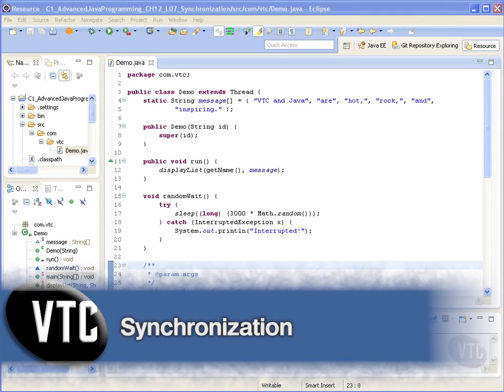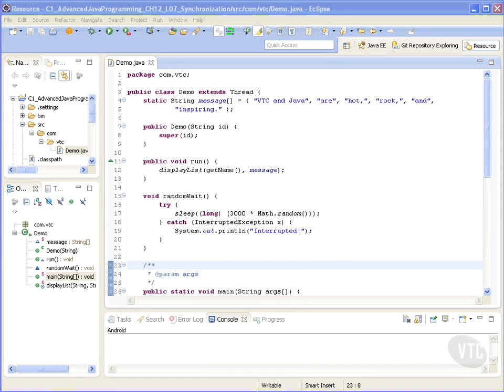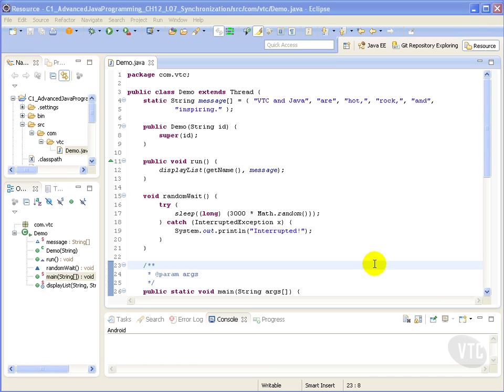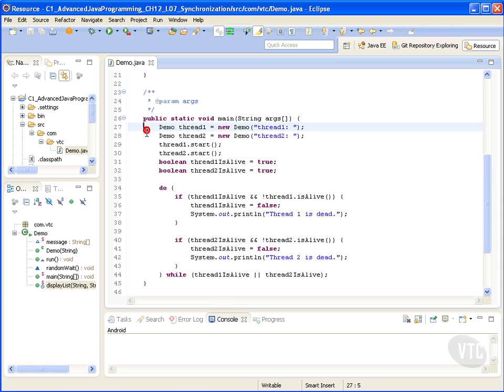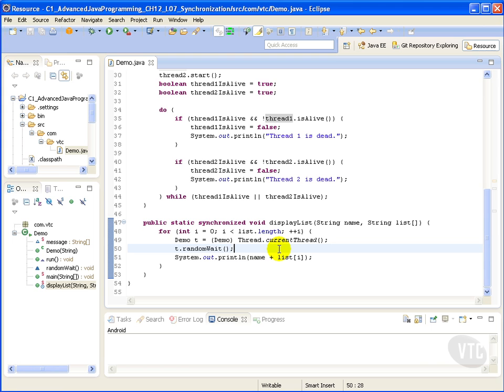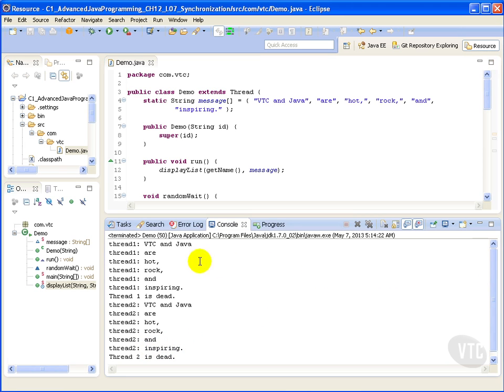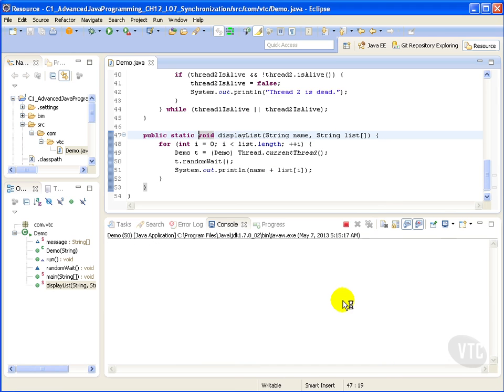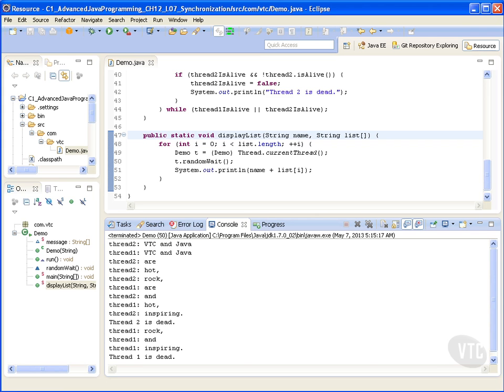VTC Player Advanced Java Programming Java SE 7, Synchronization